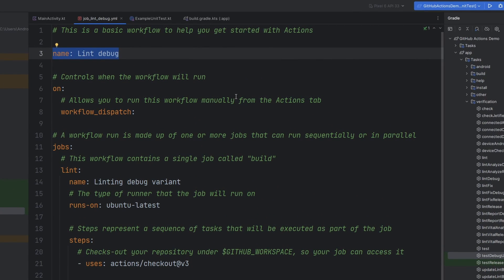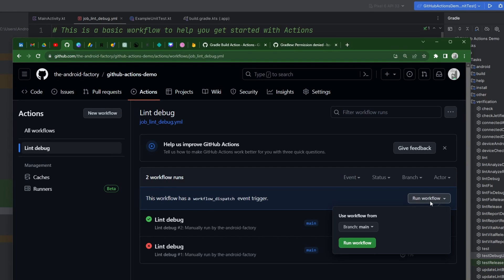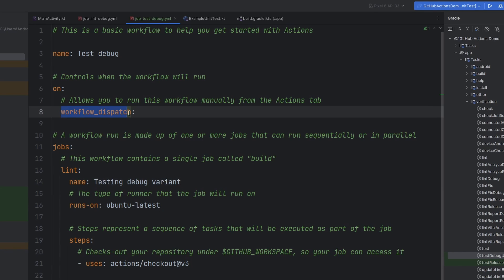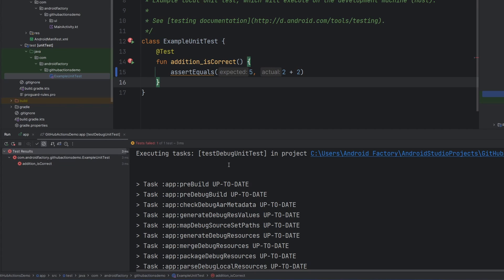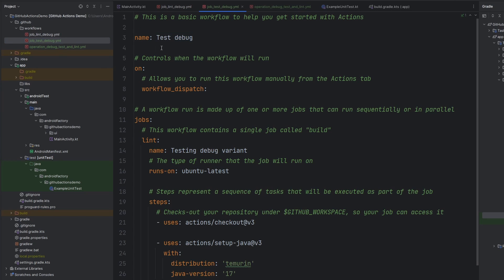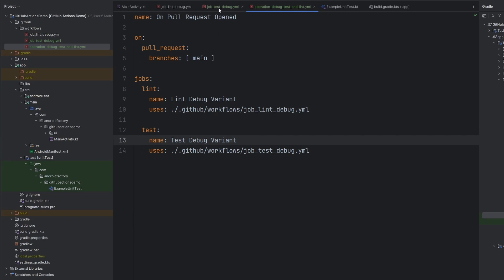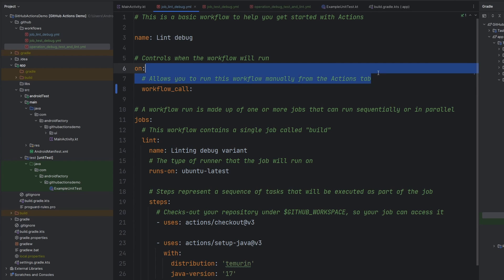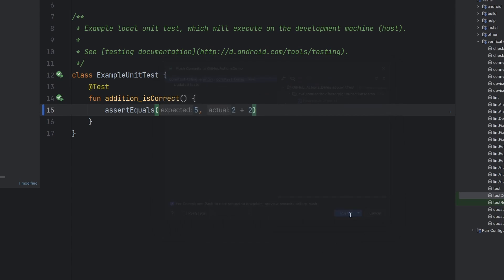GitHub Actions: Run tests on pull request open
Hey everyone - welcome back! I'm excited to bring this video to you all and show you just how amazing GitHub Actions is and how simple it can be to run automation at critical points. Sit back and take a few minutes to learn this amazing flow! Let me know how I am doing :)